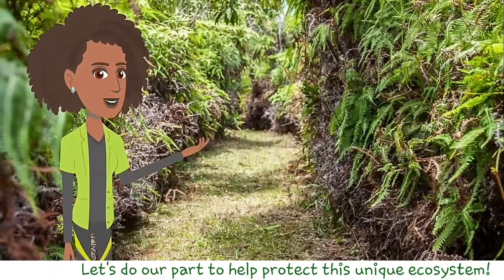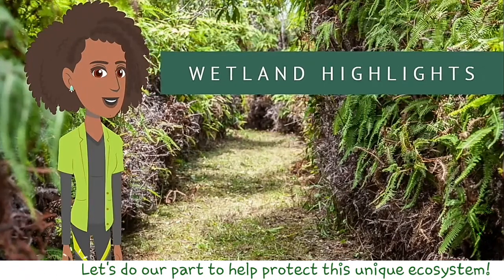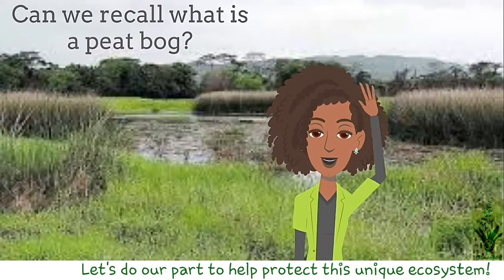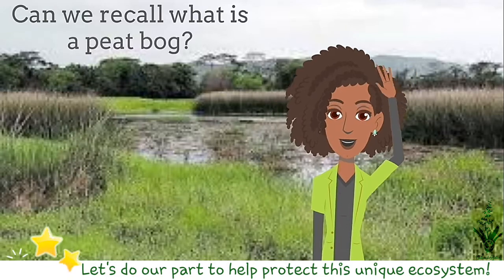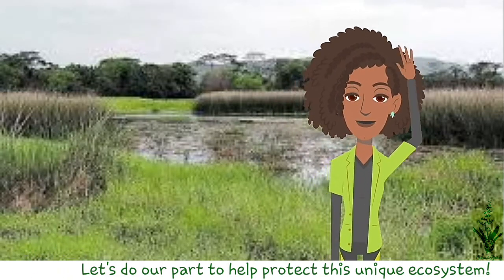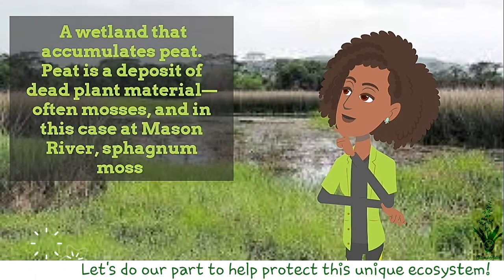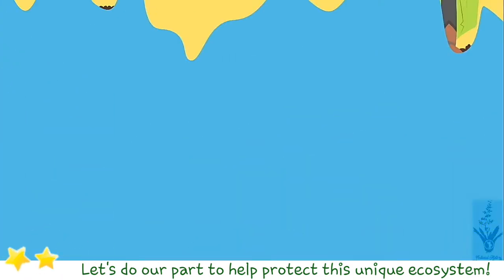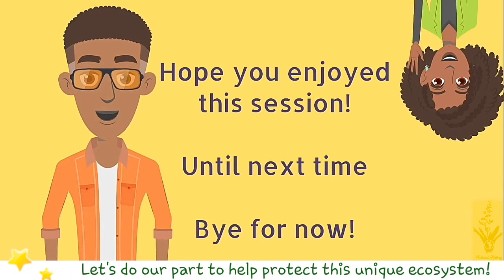The Mason River Wetlands Feature | World Wetlands Day 2021 | Jamaica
Let's help protect our wetlands!